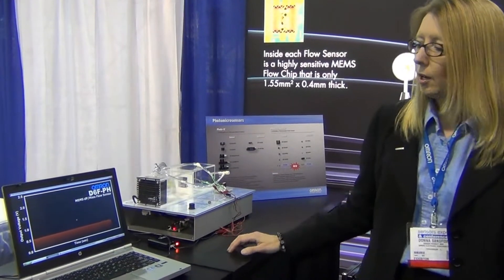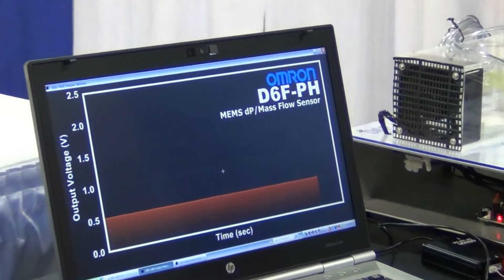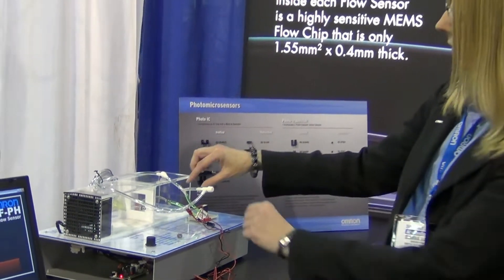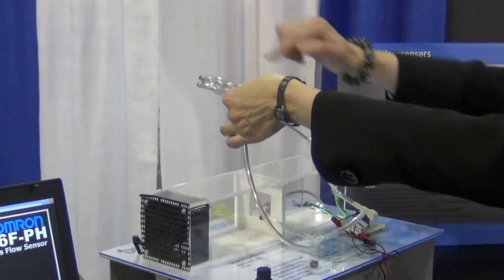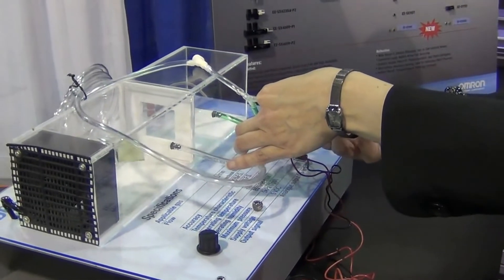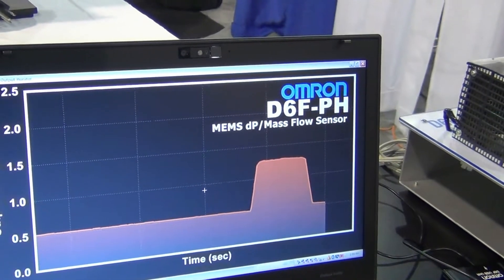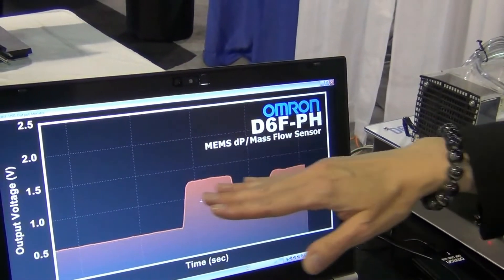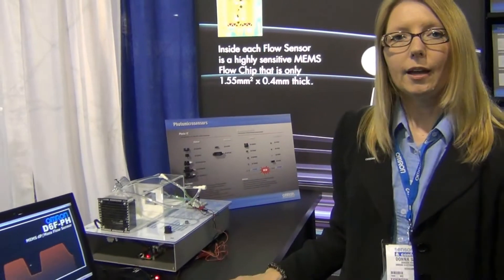Omron Electronic Components Demonstrates NEW D6FPH MEMS Mass Flow Sensor at Sensors Expo 2012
Sensor Product Manager and Assistant Medical Market Manager, Ms. Donna Sandfox, demonstrates and speaks of the NEW D6F-PH MEMS Mass Flow Sensor from Omron Electronic Components at the 2012 Sensors Expo in Chicago.  The sensor uses the Omron mass flow MEMS Chip, and will have the same external structure as their highly acclaimed D6F-P0010A1. However, the internal flow path has been redesigned to produce a low flow (70 mL/min), high impedance sensor with a differential pressure range of 0-250 Pa. When used in a bypass type design (or set-up similar to a differential pressure sensor), this product is not sensitive to variations in the bypass tube length. The product is targeted for, but not limited to, the HVAC market, as tubing in HVAC damper controls is often installed in the field, which makes it a challenge to maintain consistent tube lengths.